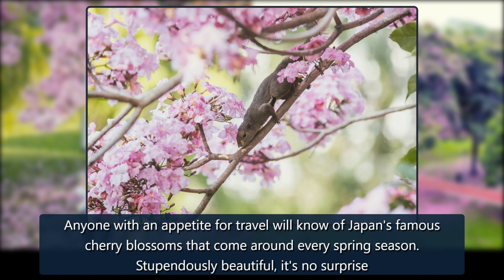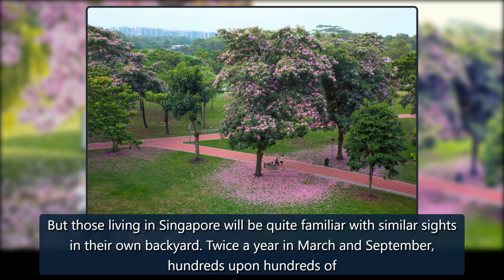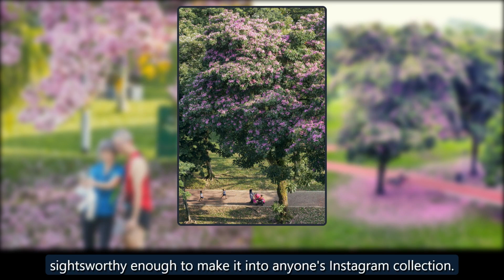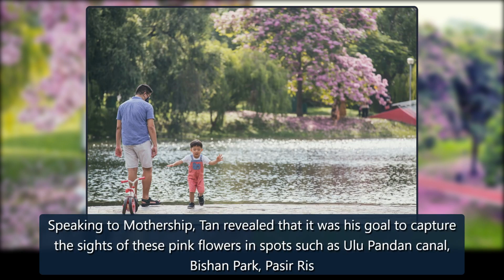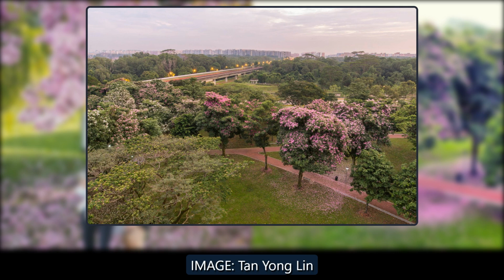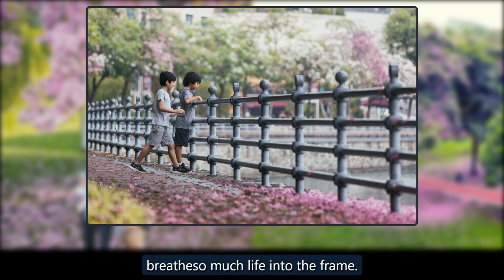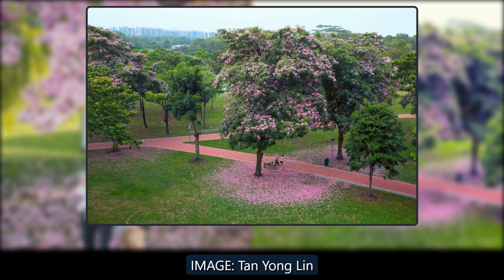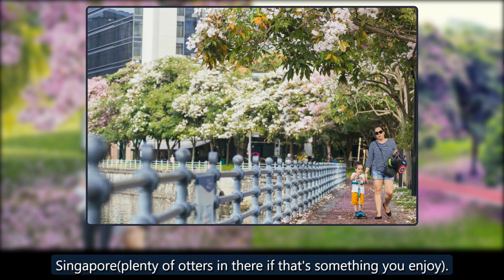Photographer captures amazing shots of Singaporean trees in bloom for 6 years - Life